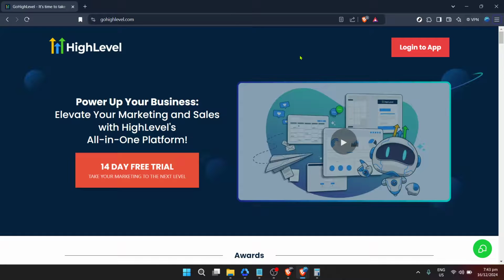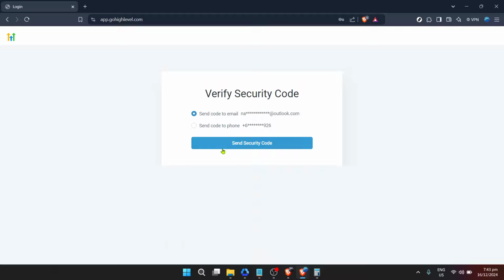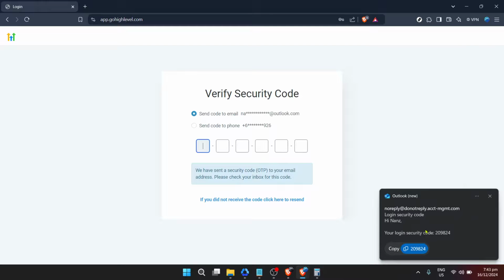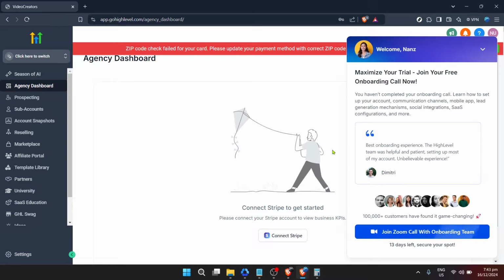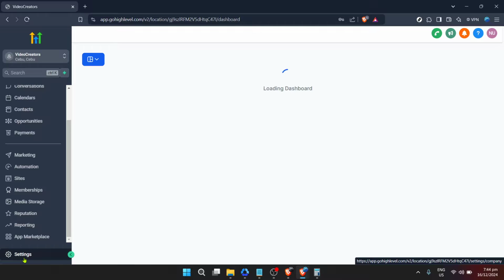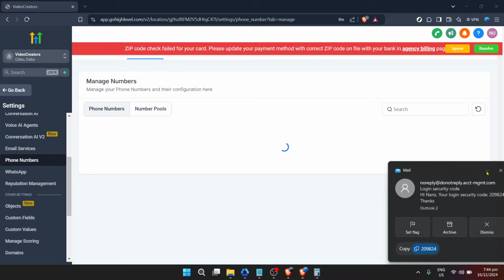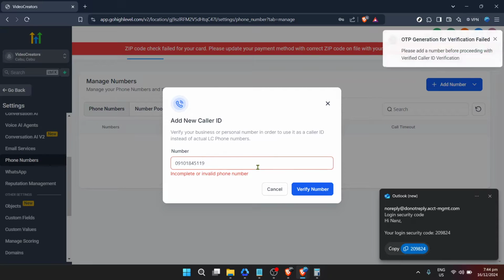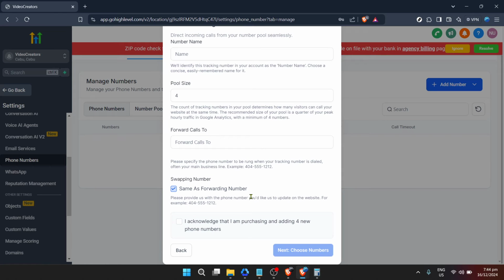How to Get a Phone Number on Gohighlevel (Full 2024 Guide)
In today's video we will show you how to use gohighlevel,how to use go highlevel,gohighlevel,how to use gohighlevel for smma,gohighlevel tutorial,gohighlevel crm,gohighlevel review,gohighlevel 2024,gohighlevel saas,gohighlevel 2023,gohighlevel training,gohighlevel tutorial 2024,how to set up gohighlevel,how to make money online 2024,go high level tutorial 2024,how to delete sub account on gohighlevel,gohighlevel guide,gohighlevel tutorials,gohighlevel review 2024,how to setup highlevel